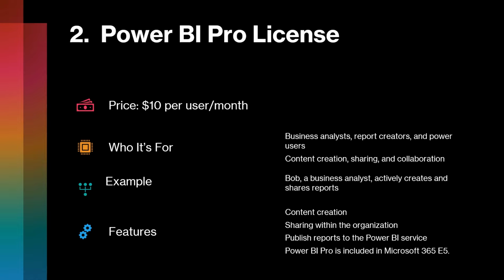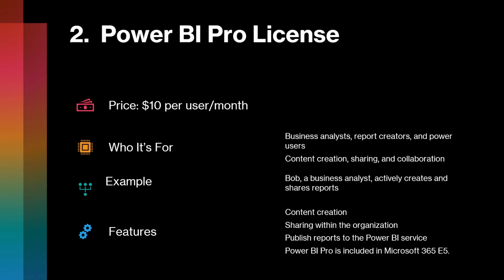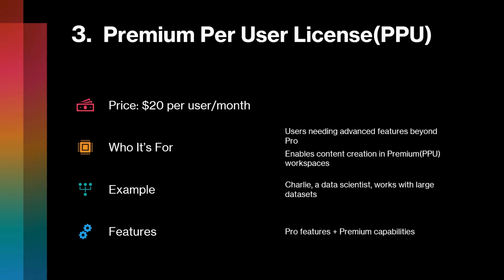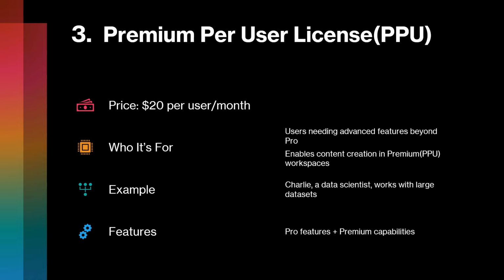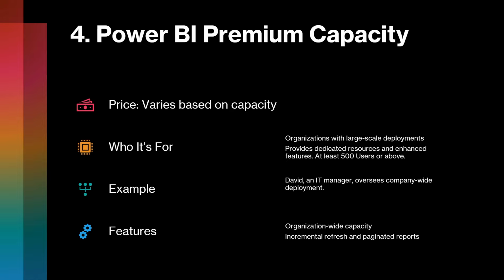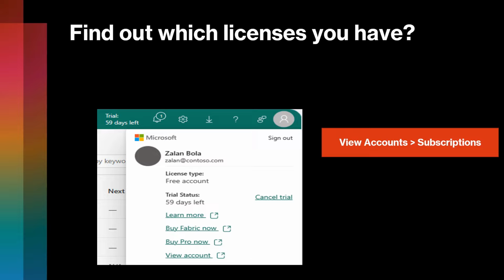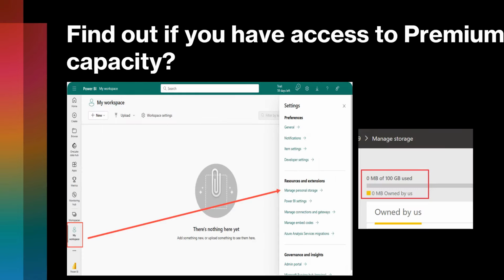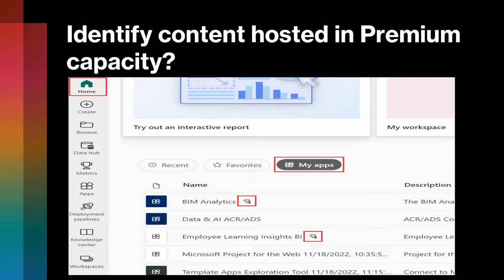Unlocking the Power of Power BI Licenses: Everything You Need to Know!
Are you confused about which Power BI license is right for you? In this video, we break down the various license types offered by Power BI, from the free version to the premium capacities. Explore each license type, including examples, pricing information, and the features they offer. Learn how to identify which license you currently have, discover if you have access to premium capacity, and how to identify content hosted in premium capacity. Watch now and gain clarity on choosing the perfect Power BI license for your needs!